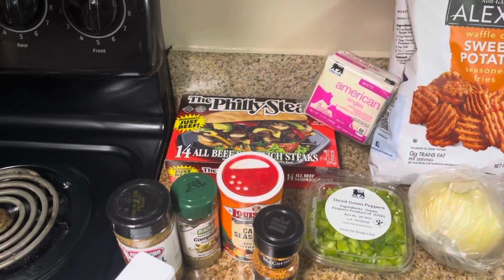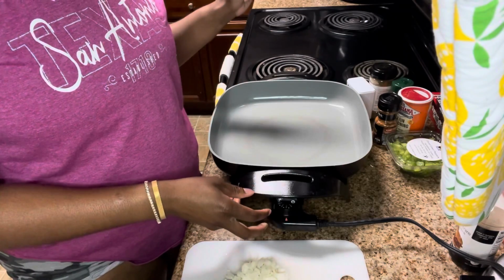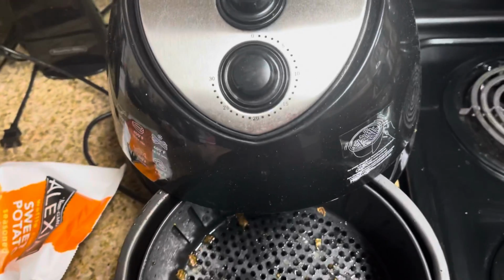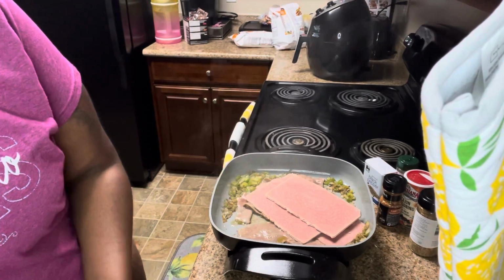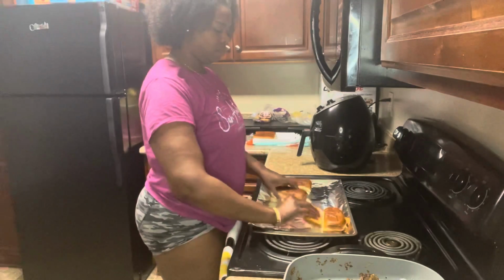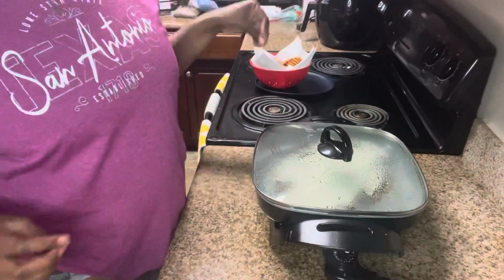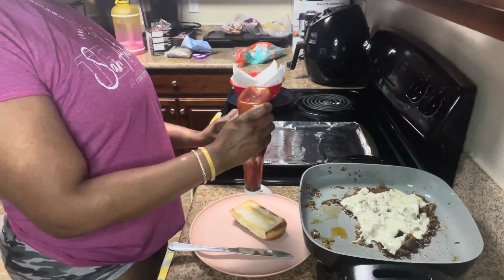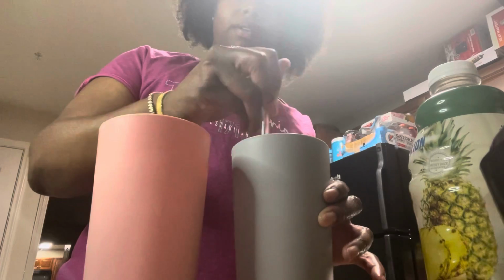Let’s Cook 🌟 | Philly Cheesesteaks Cee Mone Way .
What’s up CeeGang 🤘🏾💛🧡. We back in the kitchen!!! Let’s cook. I made Philly cheesesteaks & Sweet Potato Fries.

What you’ll need:
Steak
Cheese (I used White American Cheese)
Green Peppers
Onion
Worcestershire Sauce
Sub Rolls

Thanks for tuning into my video. I hope you all enjoy!